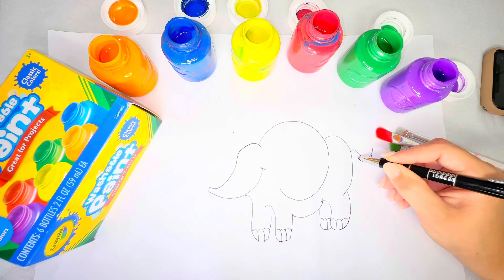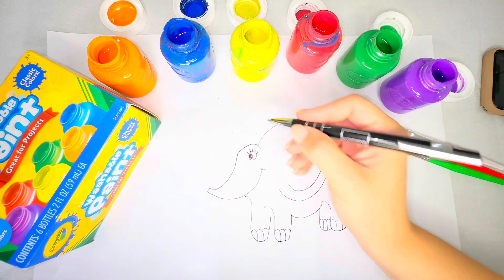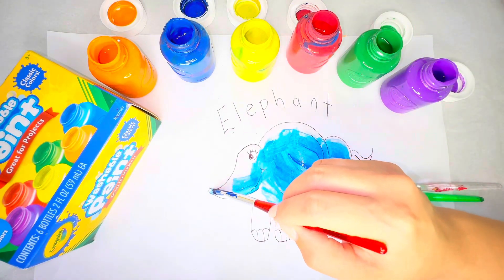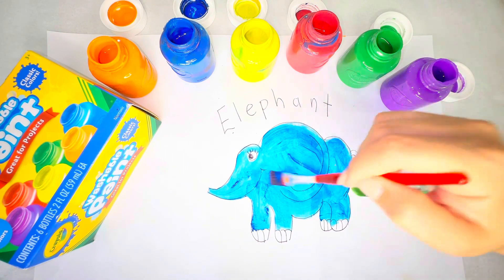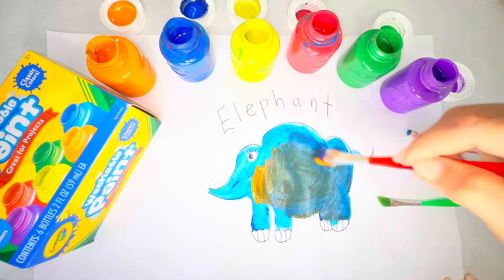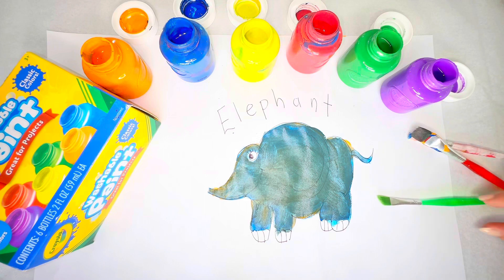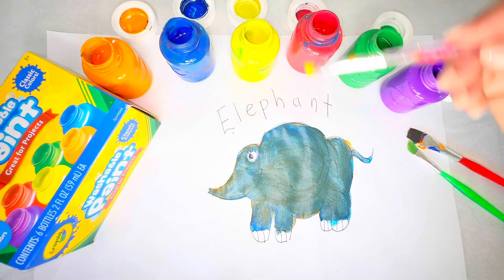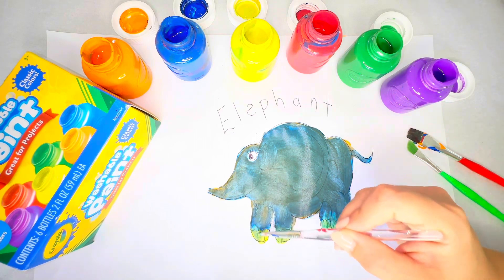DRAW AND PAINT AN ELEPHANT! Step by step using primary and secondary colours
Let’s learn how to draw an elephant and all its body parts step by step, we also talk you through this process which also helps us learn the names of the elephants body parts such as trunk, ears, legs, tail and more! Then it gets even more exciting when we start painting and learn how to mix primary and secondary colours to make a dark grey for the elephants body and a light grey for the elephants feet.

In the next episode we paint different objects such as a ladybug and use different colours like red, black (purple, green, yellow and blue).